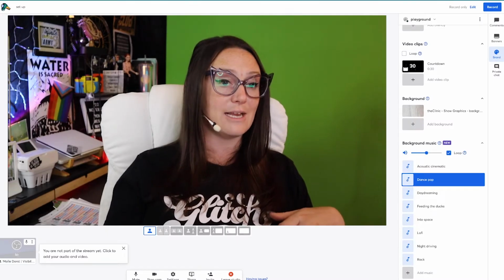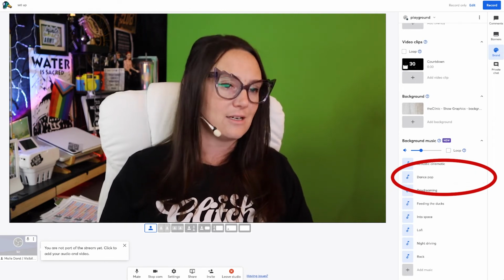NEW FEATURE ALERT | Custom StreamYard Background Music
StreamYard just released a great new feature that we've been asking for for years!  In this video we'll discuss how to upload your custom background music to your stream.

Coach Molle

0:00 Intro & Overview
0:59 Background Vibe Check
1:33 Question of the Day
1:43 How not to get sued with background music
3:38 How to upload background music in StreamYard

ACCESS OUR VISIBILITY HACKING RESOURCES

ABOUT COACH MOLLE
Coach Molle is on a mission to inspire visionary entrepreneurs to change the world with their wild ideas.  Through connecting with community and working towards legacy, she helps coaches, speakers, and entrepreneurs level up their visibility.

She leads the Visibility Hacking movement designed to help business owners increase their influence, authority and income online.  Learn to see and be seen.